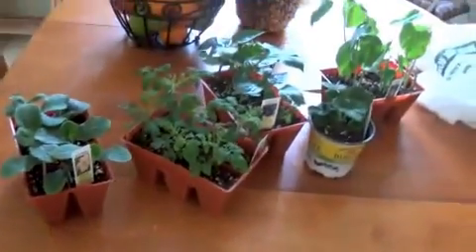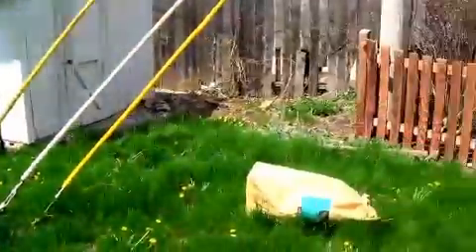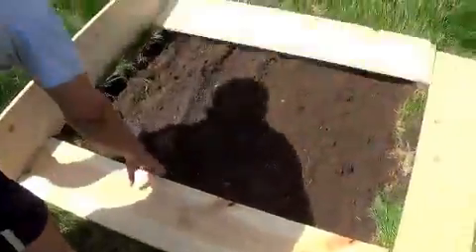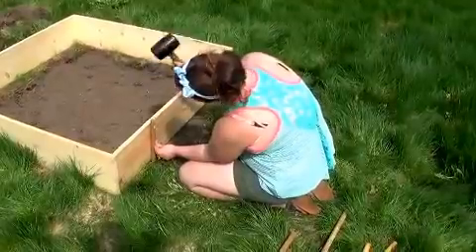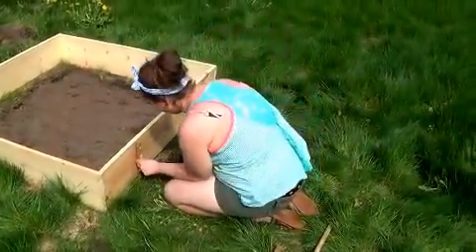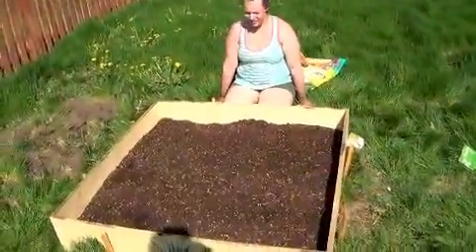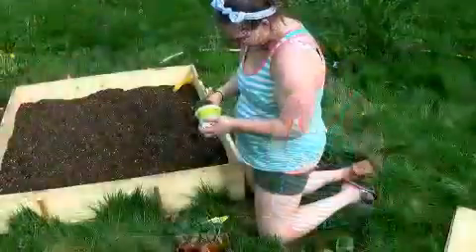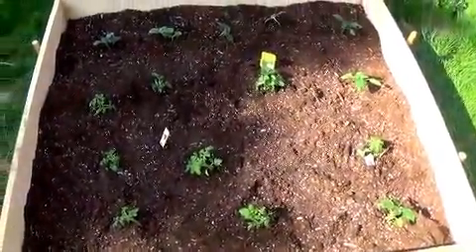Garden Vlogging Fun!!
Garden Vlog! Watch as we DIY our own backyard raised bed garden! We plant strawberries, purple peppers, roma tomatoes, and butternut squash! Have any Gardening tips for me?